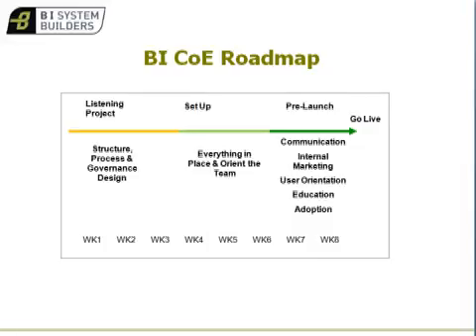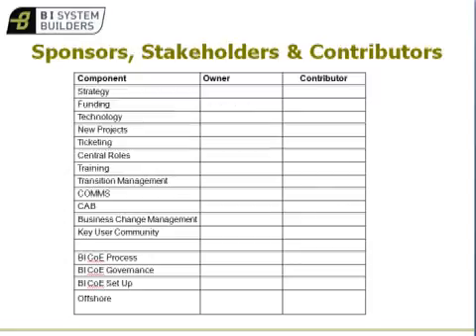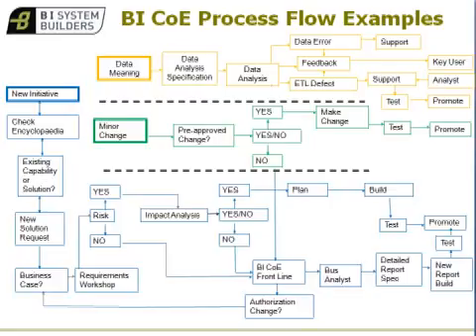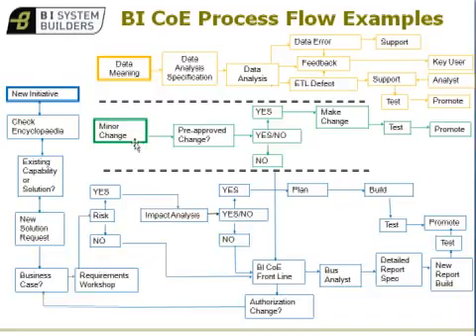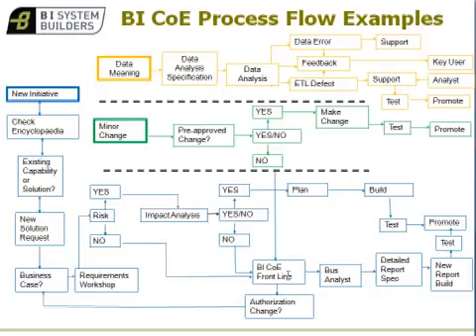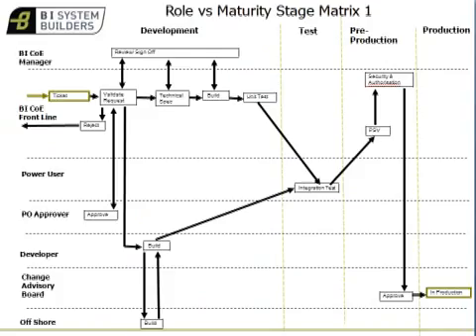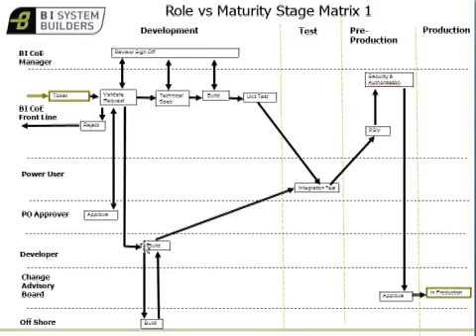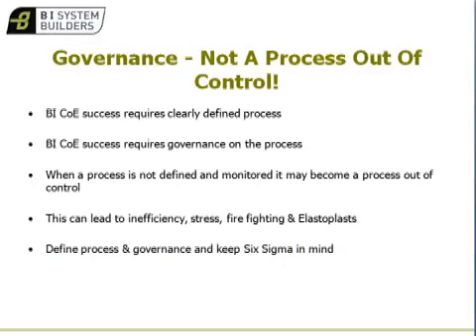Successful Business Intelligence How to DIY Your BICC Centre of Excellence